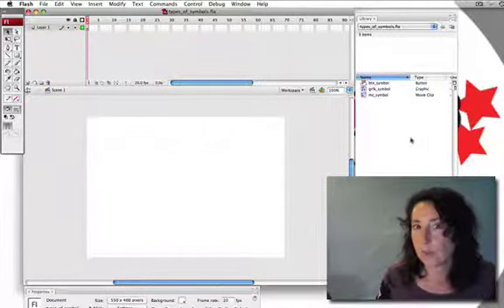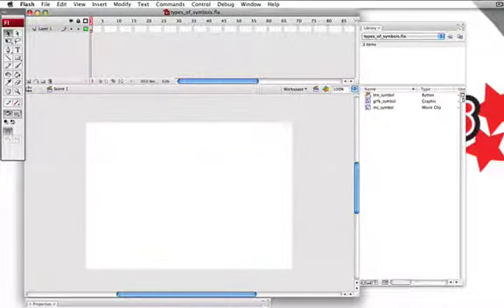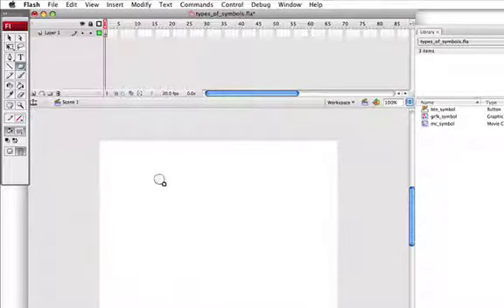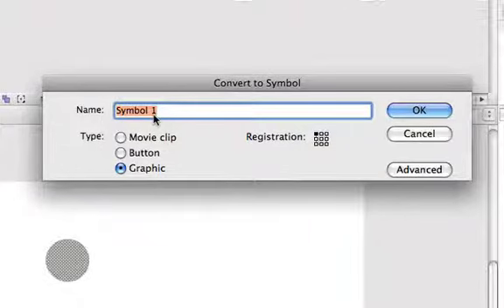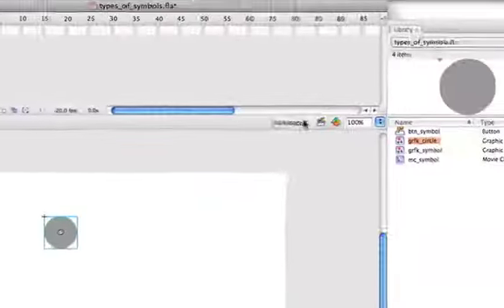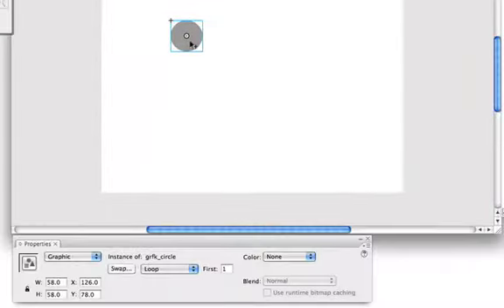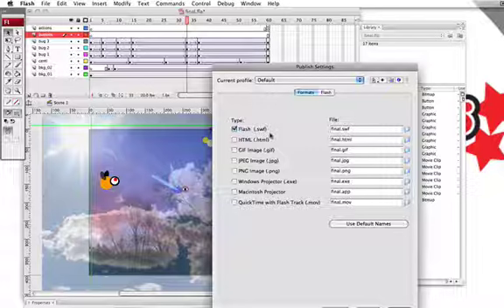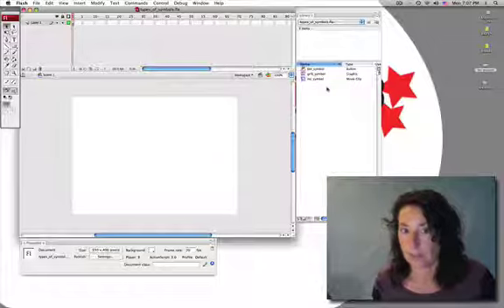Introduction to Symbols and Flash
This video teaches the basic concept of Flash Symbols. Rate and comment on our videos! Register for FREE to see complete projects